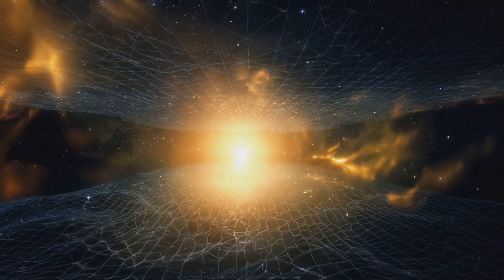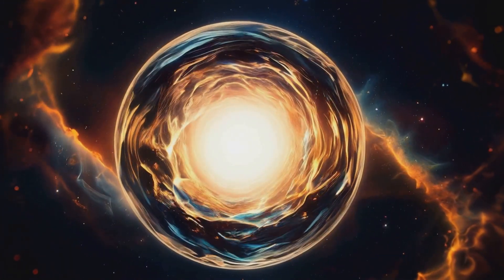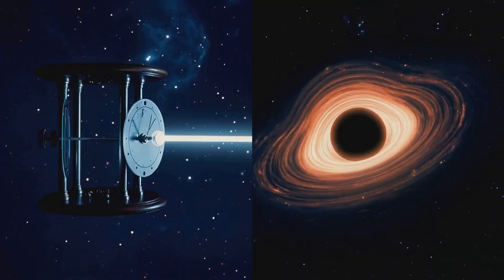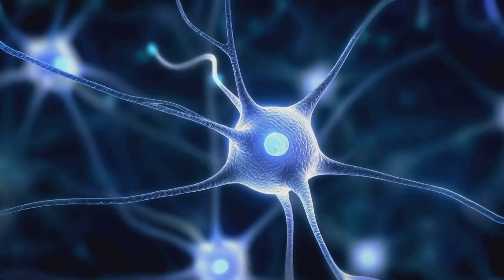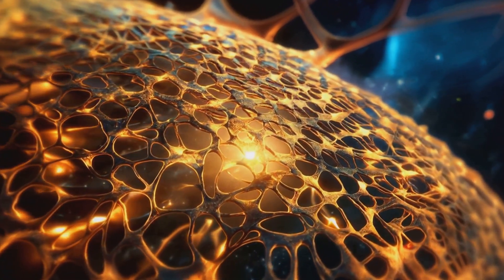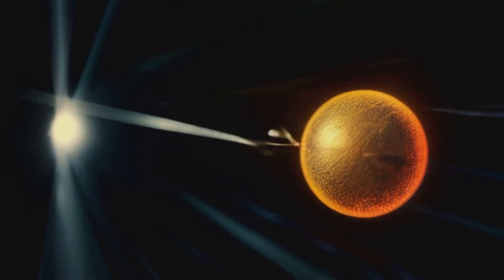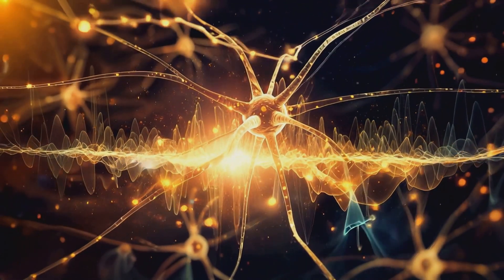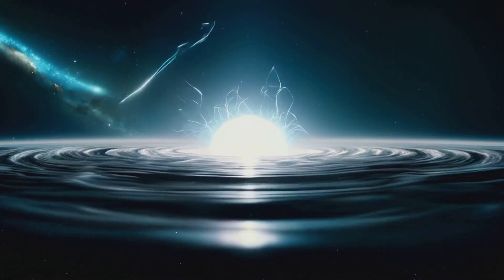You are Quantum Vibrations: The Origin of Consciousness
The Light Within: The Origin of Consciousness

Once, humanity gazed at the stars, seeking answers to the universe and the human mind. But what if both questions—the nature of the cosmos and the origin of consciousness—share the same foundation? Quantum Information Holography (QIH) tells a story where science, wonder, and self-awareness converge.

In QIH, the universe is a holographic projection, with spacetime painted by interference patterns of light. Singularities cradle quantum possibilities, while event horizons reflect them as holographic images. Planck-scale qubits—reality’s building blocks—spin and oscillate, forming spacetime and the flow of time. Within this dance, consciousness emerges.

Sir Roger Penrose and Stuart Hameroff propose that consciousness arises not from neurons alone but from quantum processes in microtubules—tiny structures in our brain. These quantum antennas tap into the universe’s vibrations. Their collapses, as described in Orchestrated Objective Reduction (Orch-OR), spark awareness—building blocks of thought, emotion, and self-reflection.

QIH shows these microtubule vibrations mirror quantum oscillations in spacetime. Consciousness is holographic, emerging from the universe itself, reflected in us like shimmering light on a lake. Every thought and memory is a ripple in this grand holographic projection.

This story reminds us: we are not separate from the universe but threads in its unfolding. Our consciousness is the universe becoming aware of itself, deeply entangled with the timeless dance of light and geometry.